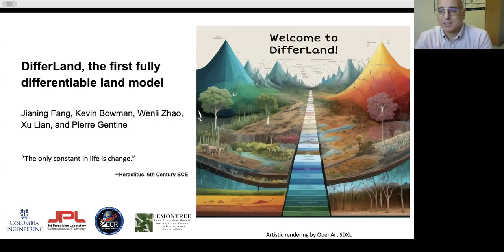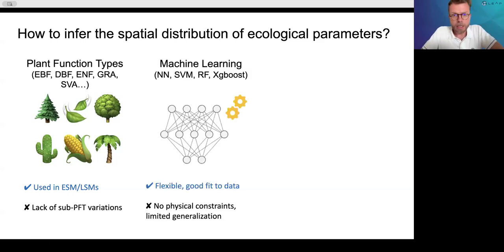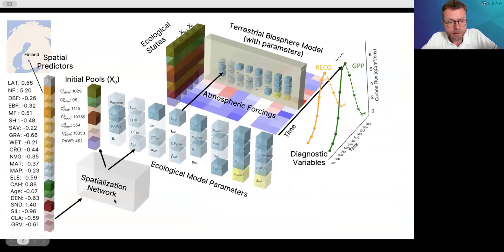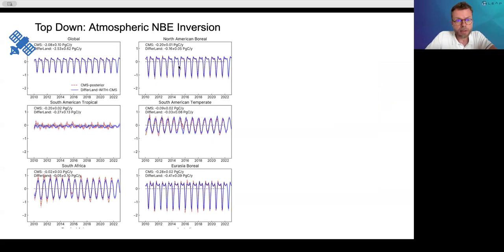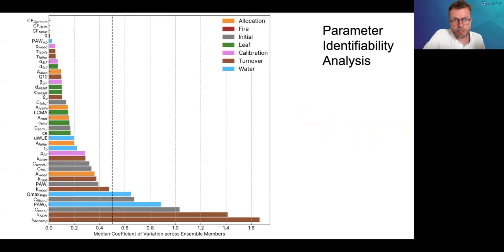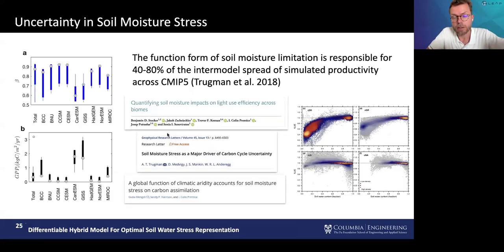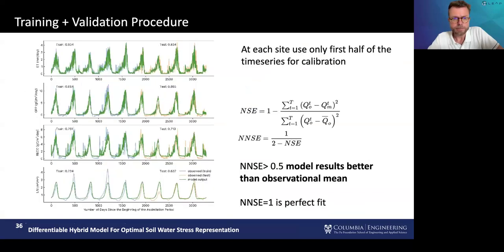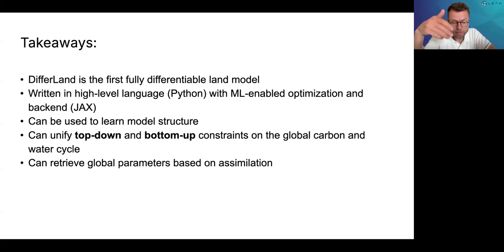2025 ML4LM Webinar Series, June Presentation: DifferLand - The First Differentiable Land Model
This is the sixth installment of the 2025 Machine Learning for Land Models (ML4LM) Webinar Series, featuring Prof. Pierre Gentine (LEAP-STC, Columbia University) discussing "DifferLand: The First Differentiable Land Model”